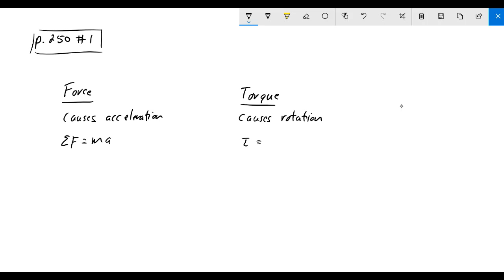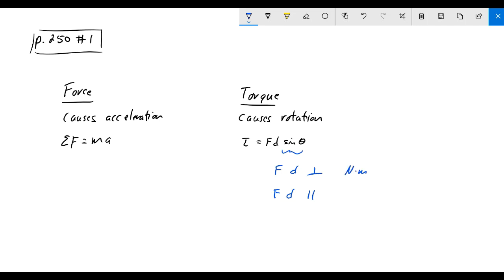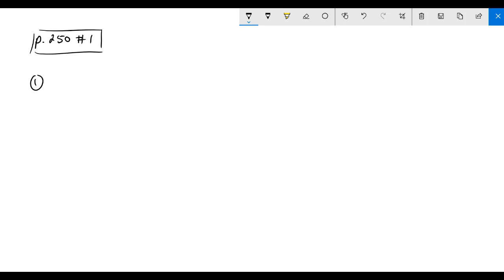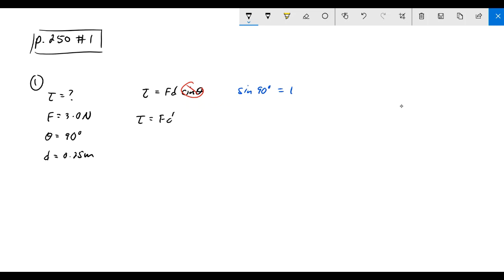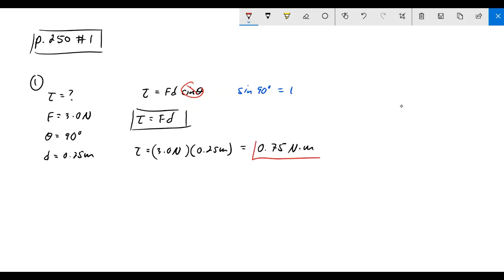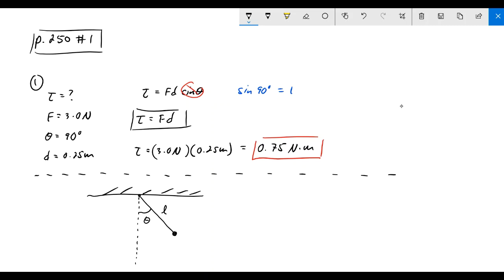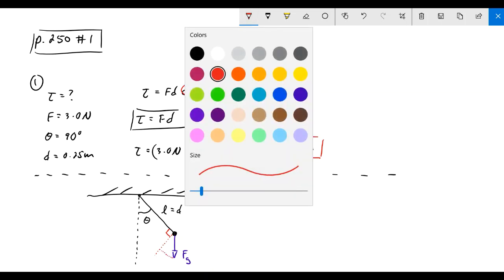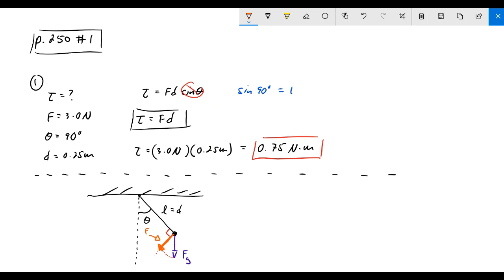Torque Practice Problem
Here's how to tackle a torque practice problem. Hours of fun!